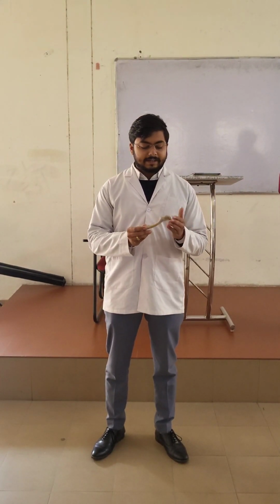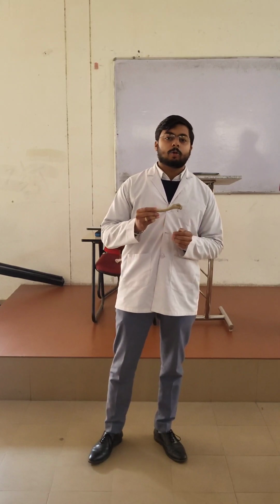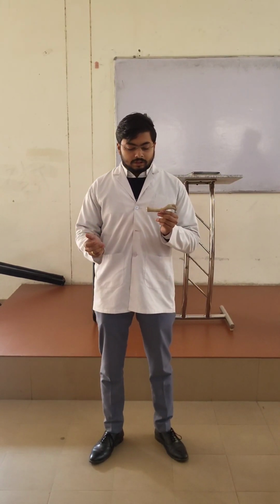Student's Corner/Clavicle bone